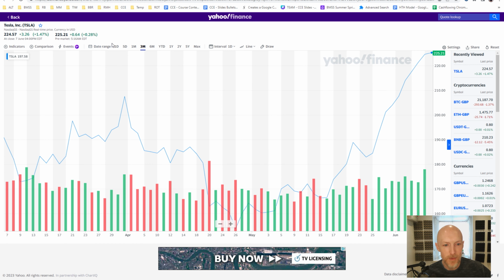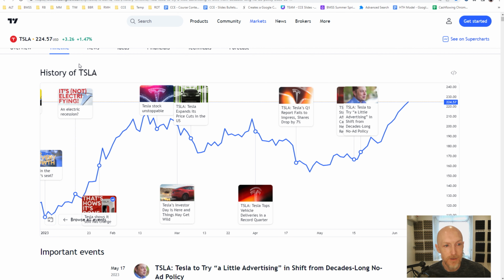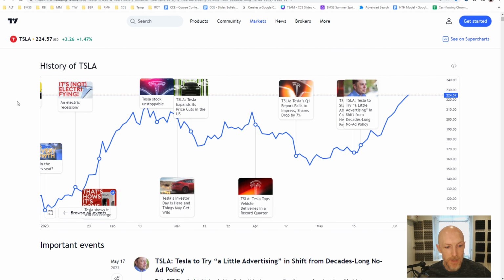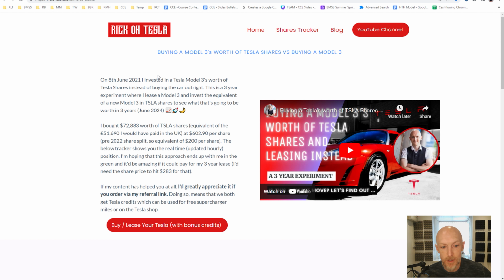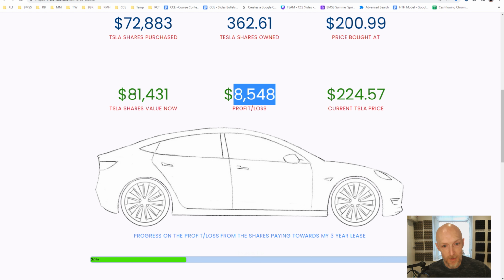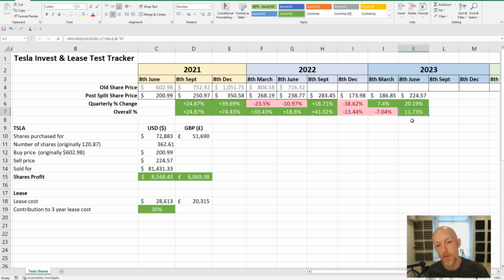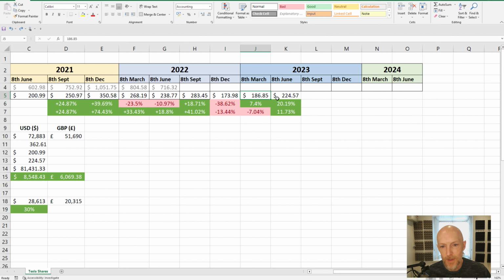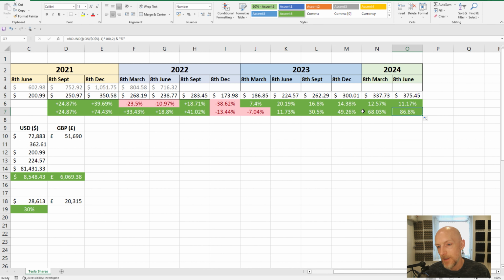Tesla Invest & Lease Test - 2 Year Update 📈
Having a £50,000+ Tesla sat on the drive, depreciating in value each and every day is not a wise investment in my eyes. There is an opportunity cost of having all the money tied up in a depreciating asset. So, my plan is instead of buying a Tesla Model 3, instead I'm going to invest that money into Tesla (TSLA) shares and lease my Model 3 instead over a 3 year period. The plan is to hold these for at least the period of the lease (3 years) but I think there's still plenty of scope for growth beyond that 🤞

The TSLA share price has rocketed over the last couple of years. So much so that if in 2019, instead of buying a Teslas outright, if you'd have put that money into Tesla shares, you could have bought 10 Teslas two short years later. Perhaps, a lot of the steep growth has already happened but looking at the future roadmap and investing for the long term, I can't help but feel that it's worth a punt on Tesla shares rather than buying outright.

So, I put my money where my mouth is instead of buying a Tesla outright, on the 8th June 2021 I bought a Model 3's worth of Tesla shares with the plan to hold on to them for three years and leased my Tesla instead and here's the first update video on the progress of the experiment!